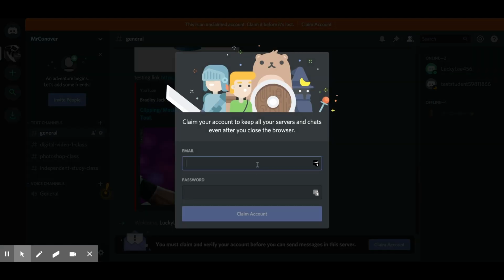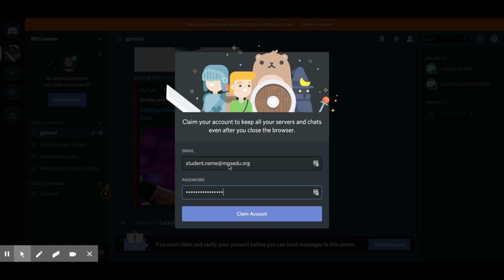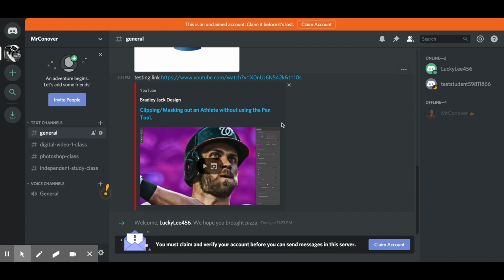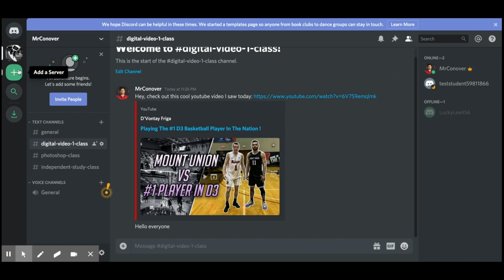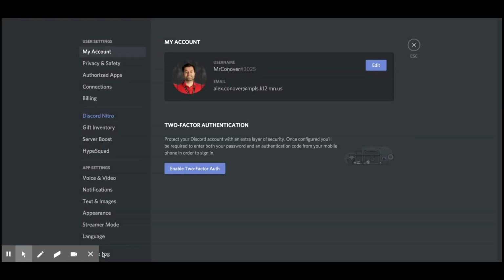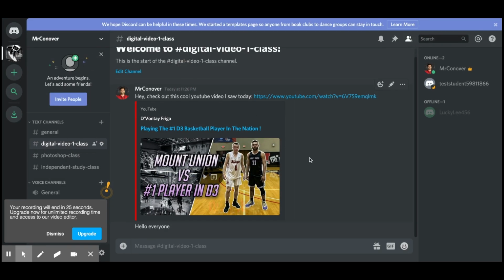Distance Learning Episode #5: Discord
Mr. Conover introduces Discord as a way for his classes to talk during online learning. He also throws out some more Shout-Outs and does a Discord tutorial if you're curious.